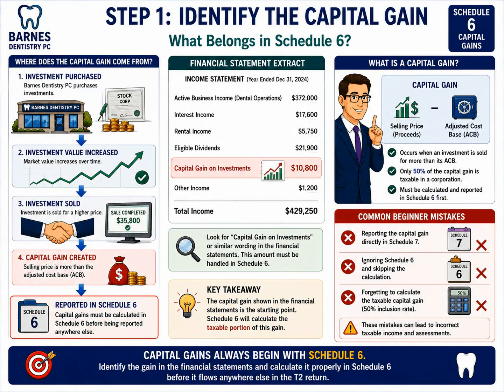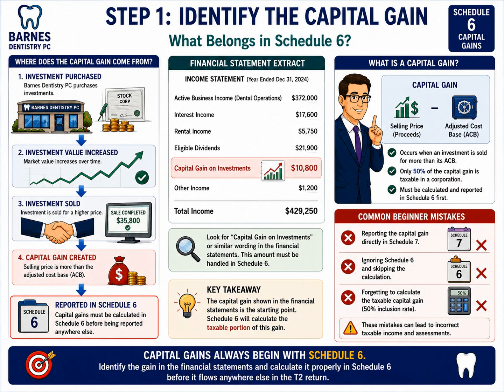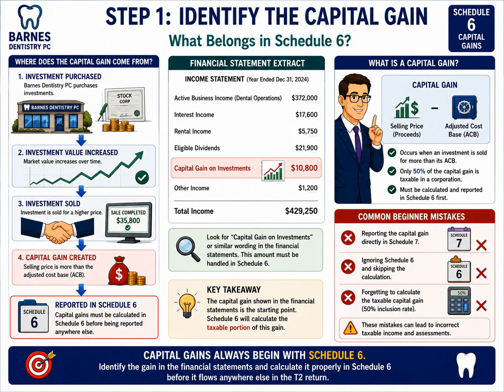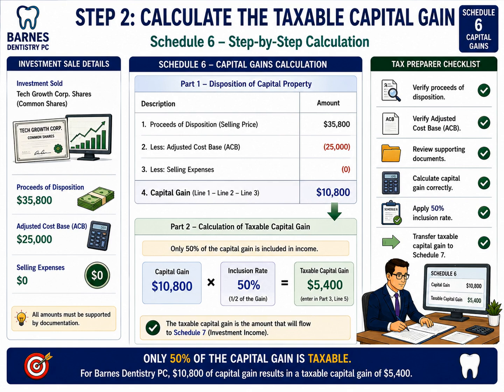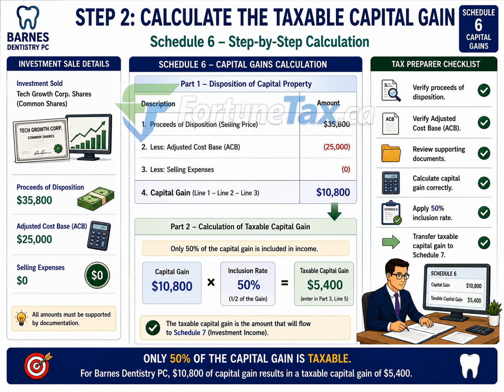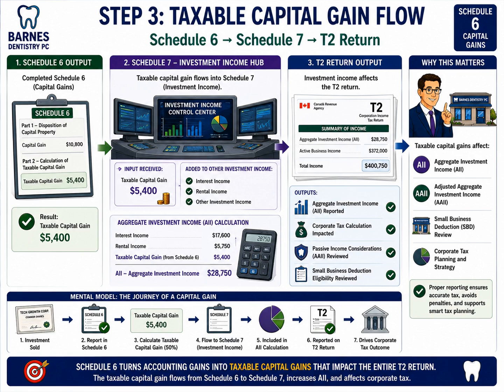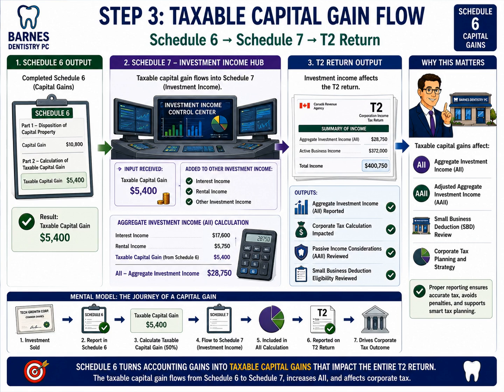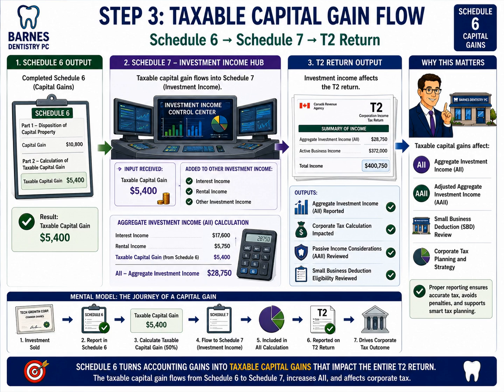7 - Step-by-Step Guide to Reporting Capital Gains in Corporate T2 Tax (Schedule 6 Explained)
Learn how to accurately report capital gains for Canadian corporations using Schedule 6 on the T2 tax return. In this detailed tutorial, we walk through the complete process using a real-world example from Barnes Dentistry Professional Corporation, perfect for accounting professionals, tax preparers, and small business owners looking to master corporate investment income reporting.

Discover common mistakes, key reconciliation steps, and the critical flow from financial statements to tax reporting. Whether you’re new to T2 tax or seeking to refine your skills, this guide will clarify when and how to use Schedule 6, how to calculate taxable capital gains, and how these figures affect investment income and aggregate investment income (AII) for the corporation.

Topics Covered:
1 - When and why to use Schedule 6 for capital gains reporting
2 - How to calculate capital gains and determine the taxable amount using the 50% inclusion rate
3 - Common pitfalls and errors in corporate capital gain reporting
4 - The flow of capital gains from financial statements to Schedule 6, Schedule 7, and the T2 return
5 - Understanding Aggregate Investment Income (AII) and its impact on tax